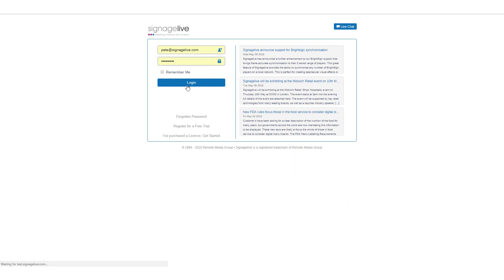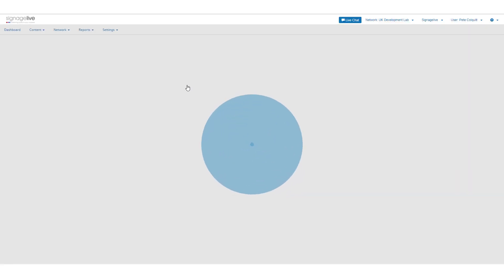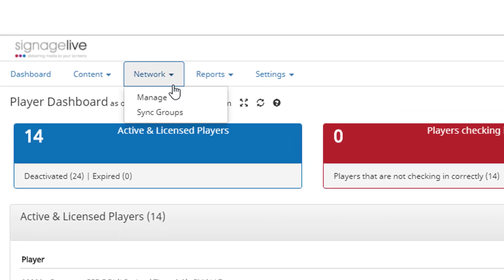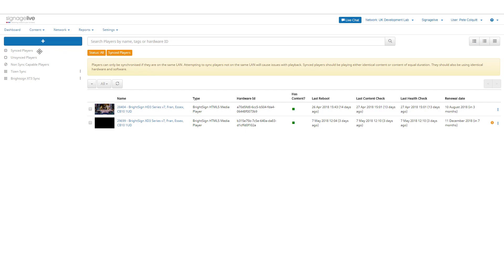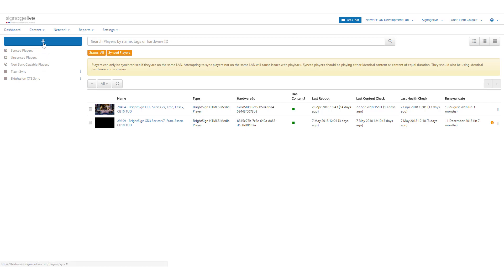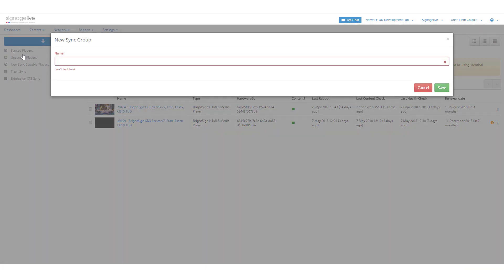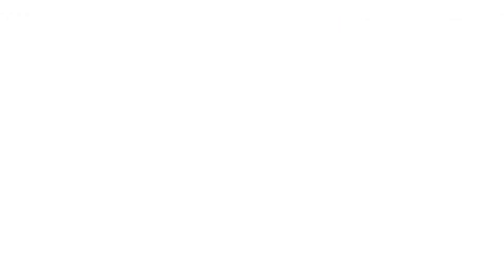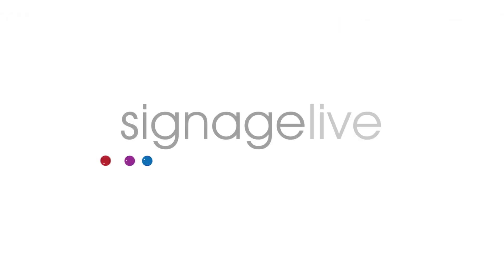Sync groups overview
Use the updated Signagelive Sync Manager to manage your synchronised Players using Sync Groups. Watch this video to learn how to access the Sync Manager, create and edit your Sync Groups.